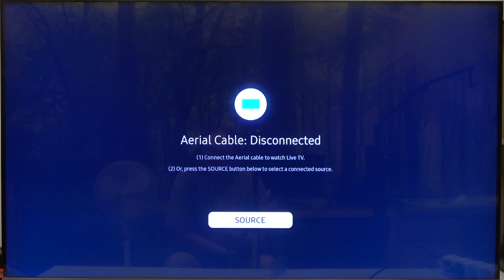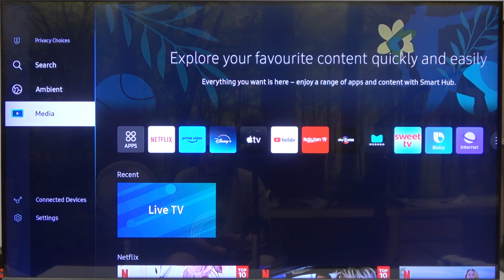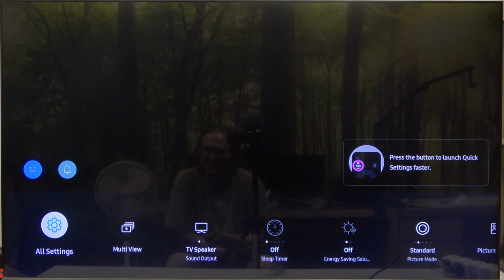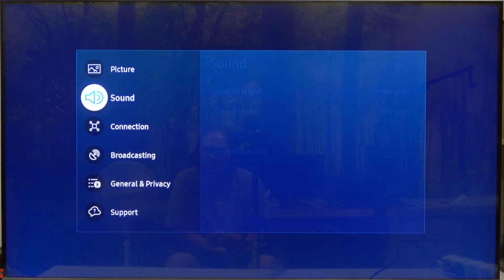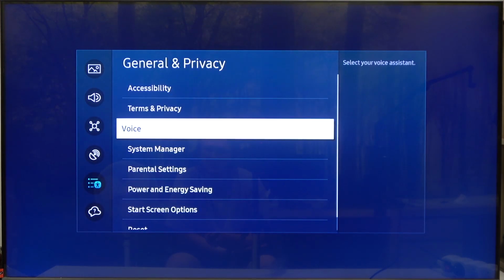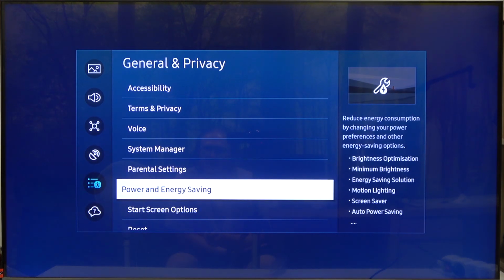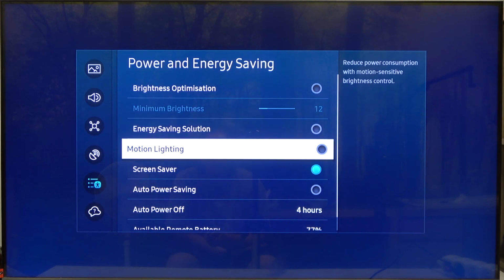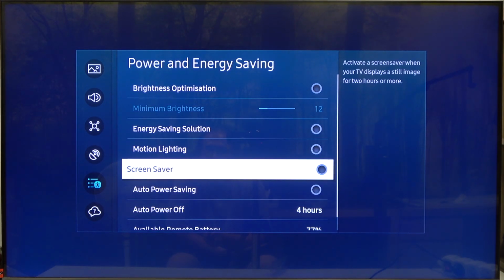How To Enable & Disable Screen Saver On SAMSUNG QE50Q67C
Protect your screen and personalize your TV with ease by learning how to enable and disable the screen saver on your Samsung QE50Q67C! Our step-by-step guide will show you how to activate the screen saver to prevent burn-in during periods of inactivity, or turn it off if you prefer a clear screen at all times. Whether you want to display stunning visuals or keep your screen blank, this tutorial will help you manage your screen saver settings effortlessly. Tune in and discover how to make your TV work exactly the way you want it!

How to Turn On & Off Screen Saver on SAMSUNG QE50Q67C?
How to Activate & Deactivate Screen Saver on SAMSUNG QE50Q67C?
How to Switch Screen Saver On & Off on SAMSUNG QE50Q67C?